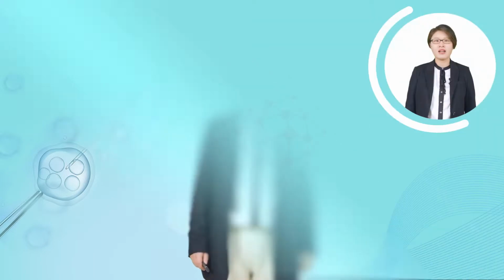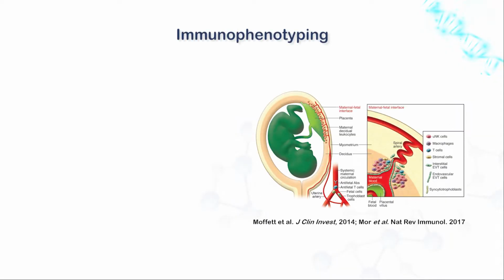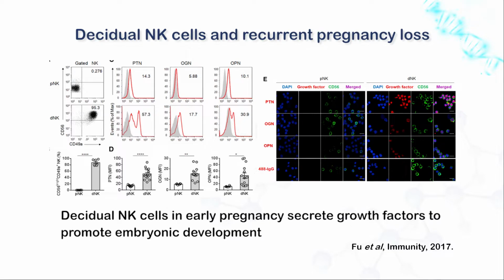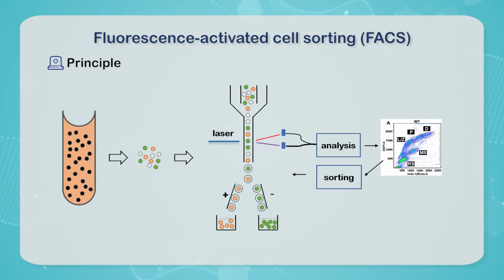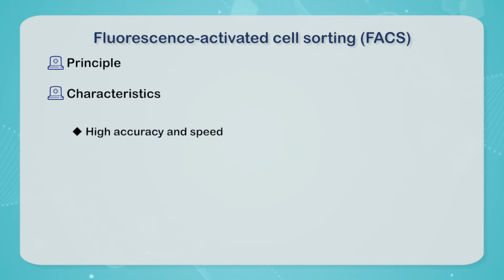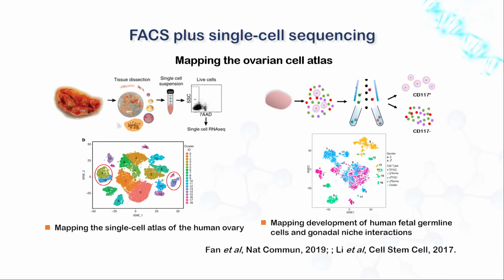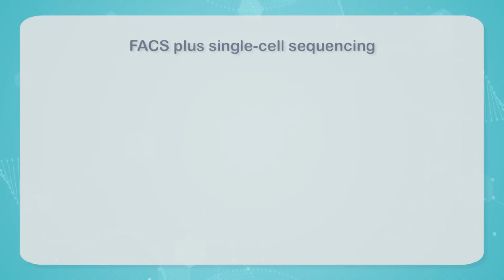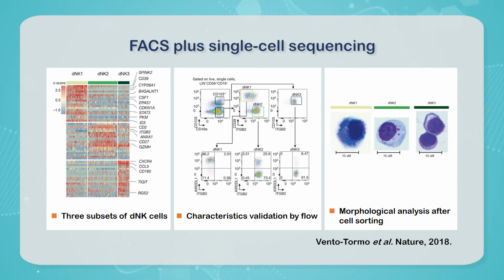2 Immunophenotyping and cell sorting